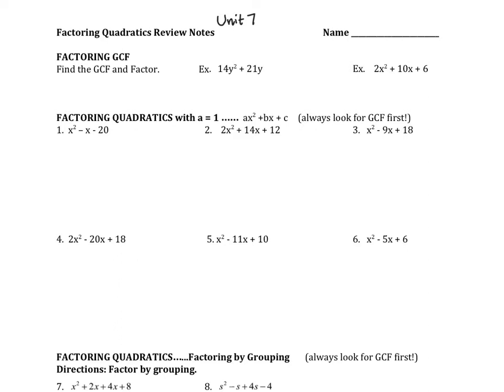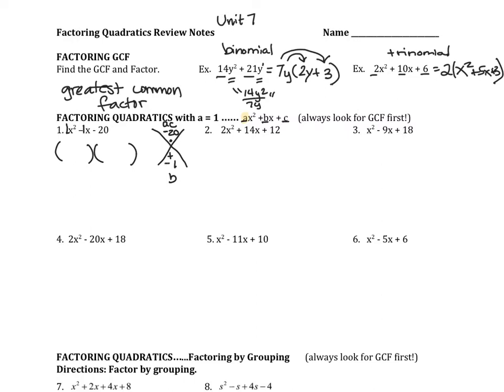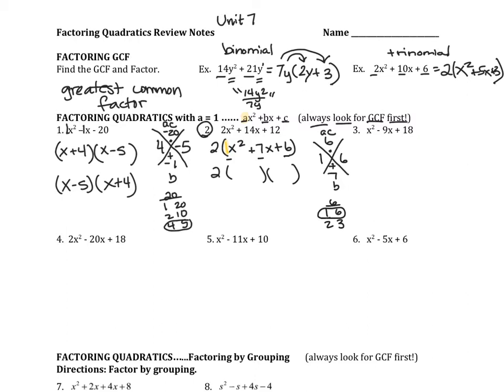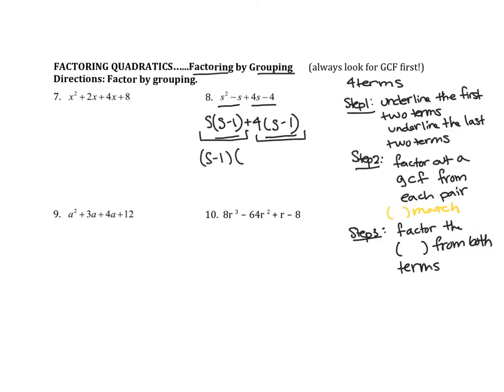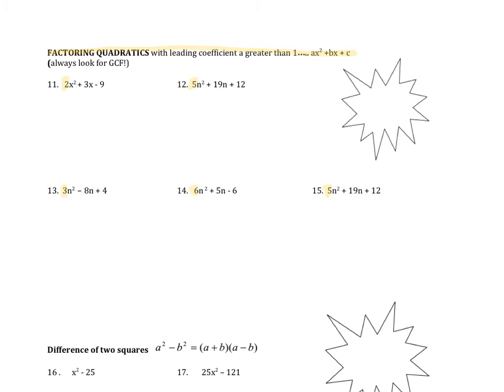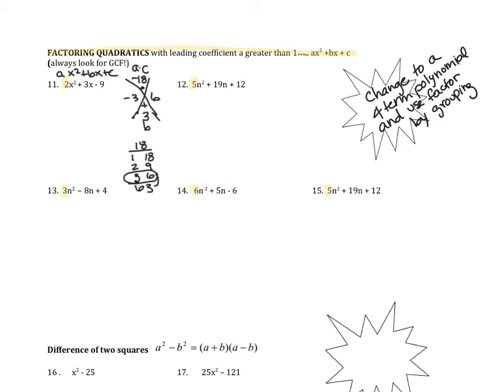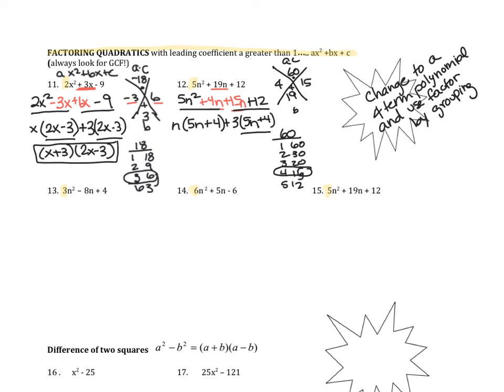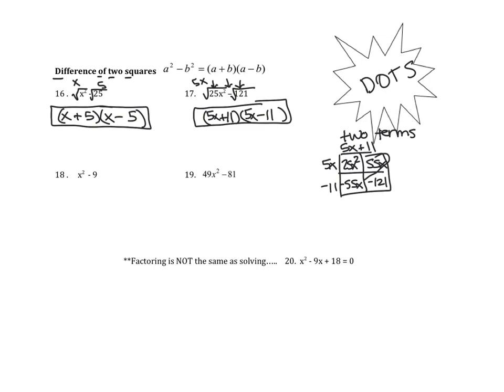Math 2 factor review notes